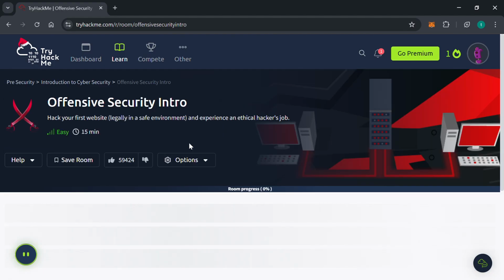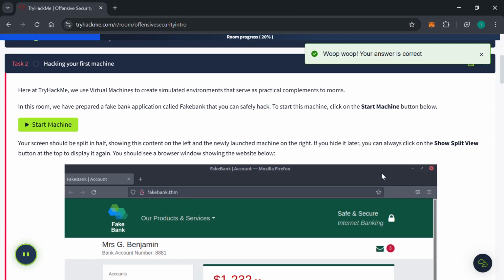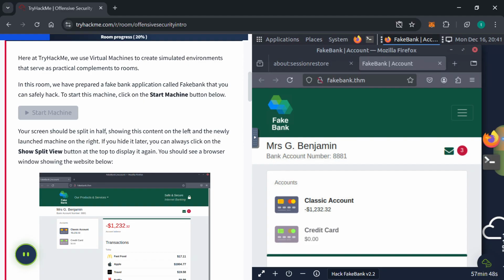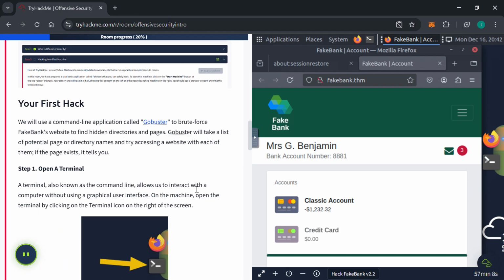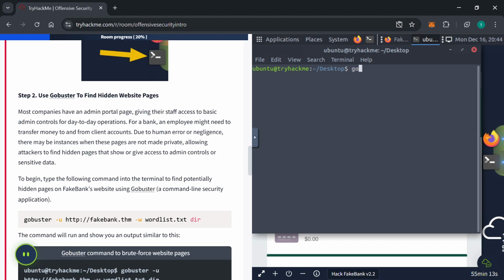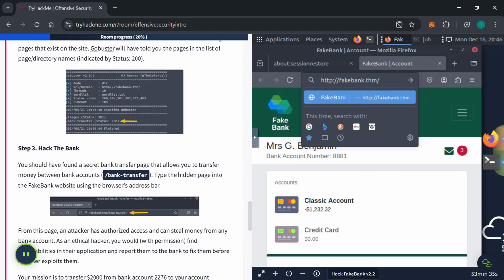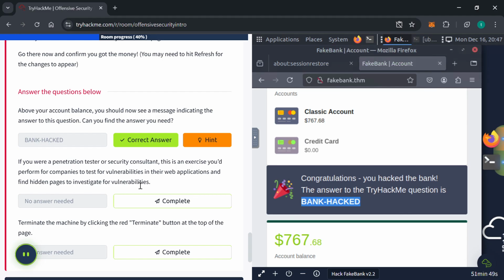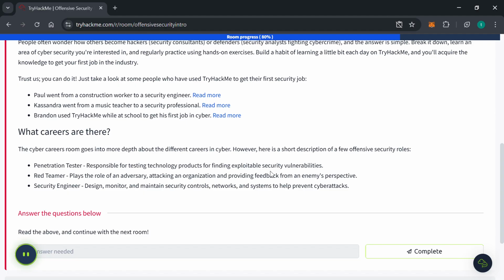Offensive-security-intro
Hack your first website (legally in a safe environment) and experience an ethical hacker's job on tryhackme